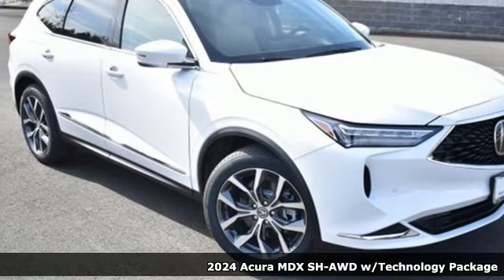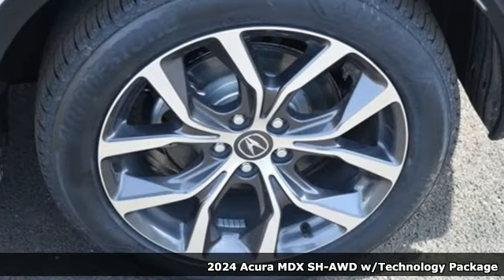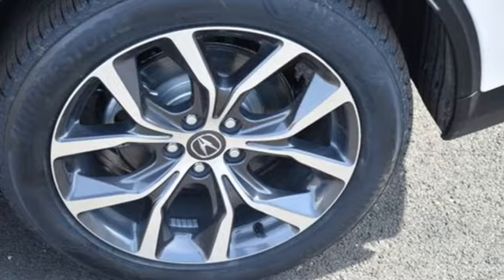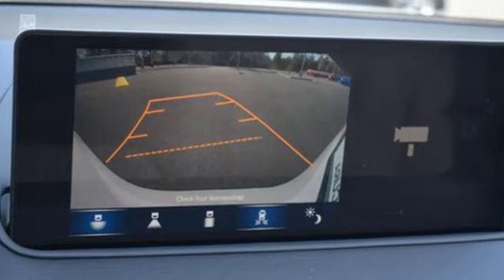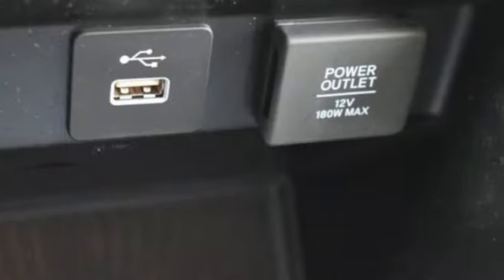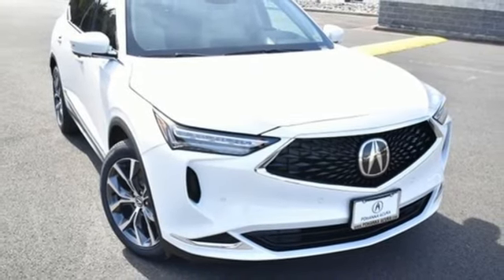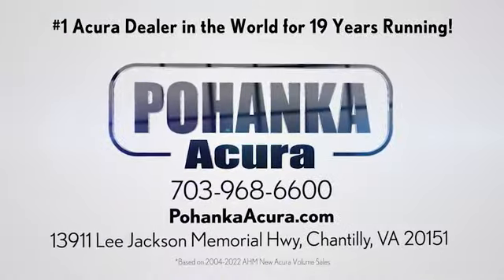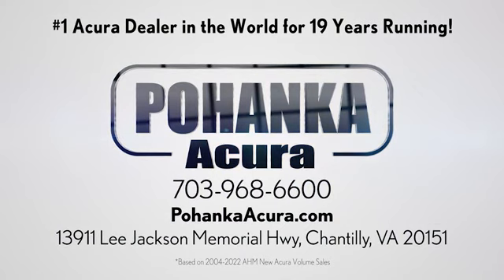New 2024 Acura MDX Chantilly Falls Church VA Acura Washington-DC, DC ARL025190 - SOLD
Year: 2024
Make: Acura
Model: MDX
Trim: Technology
Engine: 3.5L V6 SOHC i-VTEC 24V
Transmission: 10-Speed Automatic
Color: White
Interior: Parchment
Stock #: ARL025190
VIN: 5J8YE1H42RL025190
Platinum White Pearl with leather trimmed parchment sport seats, heated front seats, third row seating, V6 power, SH-AWD, technology package, navigation, panoramic power moon roof, satellite radio, and much more. brbrRecent Arrival!brbrbrWe make every effort to provide accurate information but please verify options and price with management before purchasing. All vehicles are subject to prior sale. All financing is subject to approved credit. Dealer installed options are additional. Stock photo colors, options and trim levels may vary. Not responsible for typographical errors. Published prices subject to change without notice to correct errors and omissions or in the event of inventory fluctuations. Vehicle offers/prices & internet price quotes valid for 48 hours from initial posting date, subject to change by dealer/manufacturer without notice. Vehicles may be in transit to dealer. Vehicle photos may not match exact vehicle. Please call to confirm availability status. All prices exclude taxes, title, license, and dealer processing fee of $989.00. Government 5-Star Safety Ratings are part of the National Highway Traffic Safety Administration's (NHTSA's) New Car Assessment Program. For additional information on the 5-Star Safety Ratings program, please Based on model year EPA mileage ratings. Use for comparison purposes only. Your mileage will vary depending on driving conditions, how you drive and maintain your vehicle, battery pack age/condition, and other factors. World's Largest Acura Dealer based on 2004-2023 AHM New Acura Volume Sales."

Address:
13911 Route 50